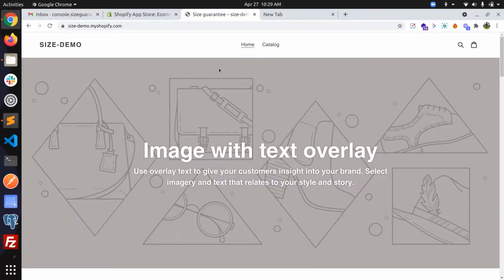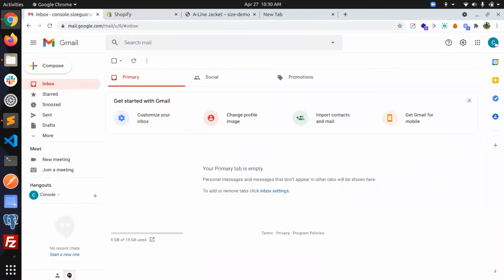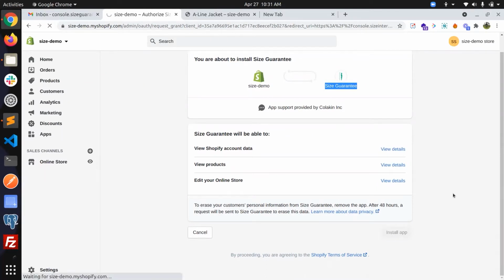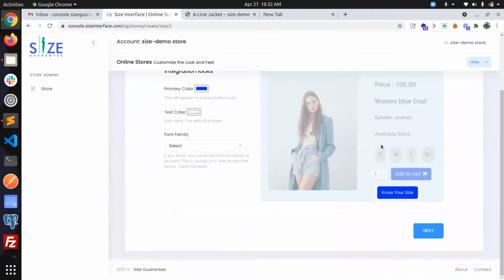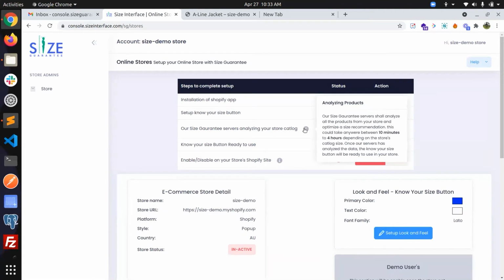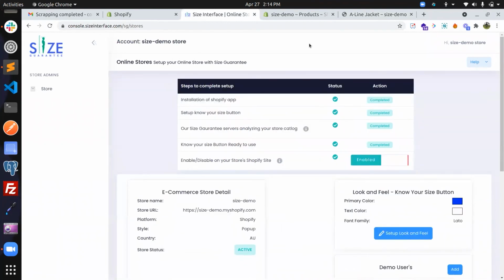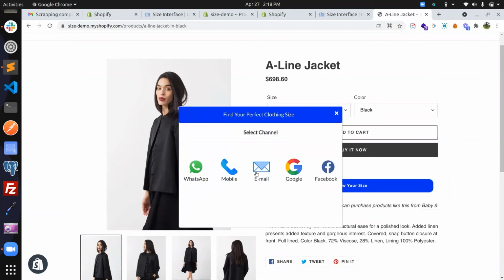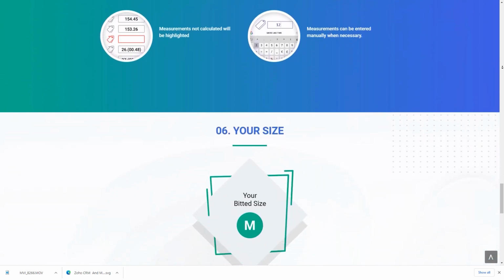How you can install the Size Guarantee Shopify App on Shopify Stores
Shopify App Help your customers get the perfect fit. Every single time.

Size Guarantee App is developed exclusively for shoppers who purchase clothes online from a clothing website or shopping Shopify platform. It assists the shoppers with size selection and preference of the best-fit clothes. It comes along as a personal shopping assistant.

A shopper can create their size profile in Size Guarantee, through various options. This size profile can be used anytime, anywhere for size matching. After creating the size profile, the shopper can log in and compare the clothes from any retailer or distributor with their size profile to know their best-fitted size. Further, the shopper can purchase clothes for their family members or friends using their size profile in Size Guarantee.

Size Guarantee is an advanced version of a shopping assistant for shoppers purchasing apparel online. And, it promotes future e-commerce and online shopping.